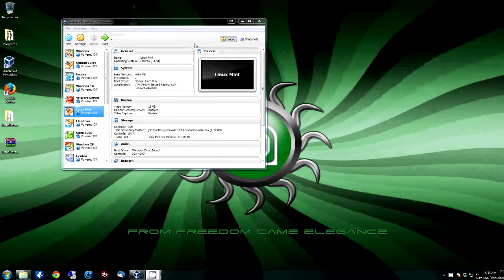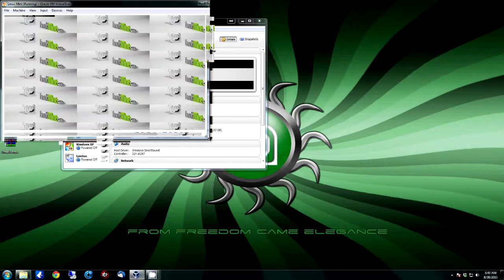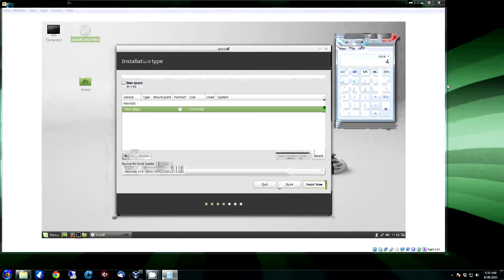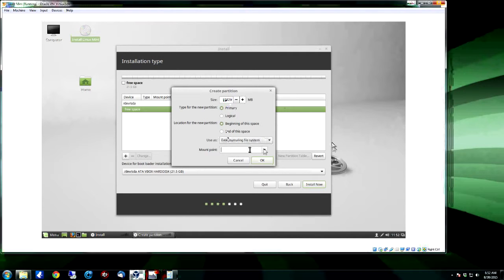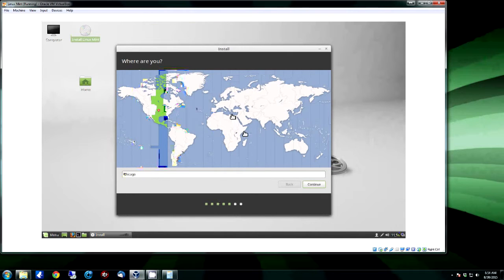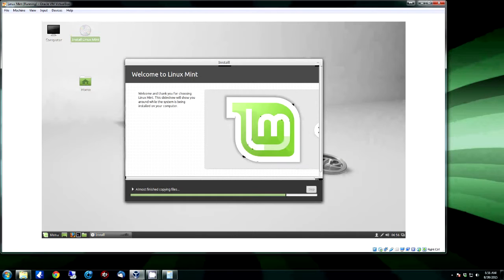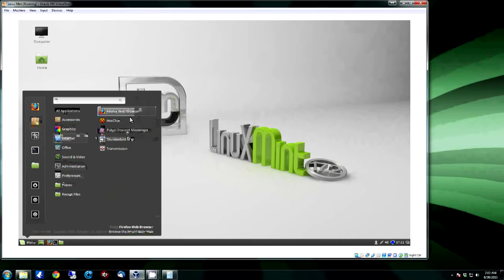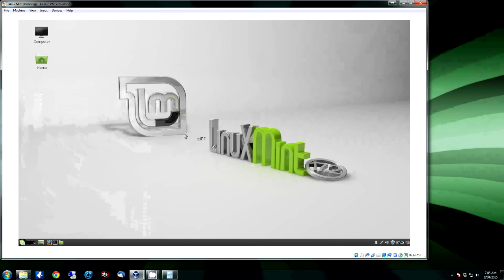How to Perform a Clean Install of Linux Mint 17 2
In this video, I will show you how to perform a clean install of Linux Mint 17.2. Linux Mint is built off of Ubuntu and is a very stable distro of Linux. They have several different X Windows Desktop Environments IE (Mate, Cinnamon, and KDE). KDE looks and feels a lot like windows and would be an excellent option for anyone wanting to get away from Windows and try Linux.

We are in no way shape or form associated with Linux Mint or its distribution. We suggest this OS because it works great and is free.